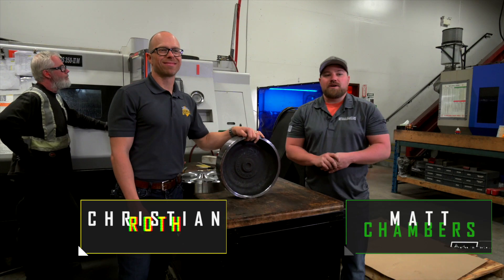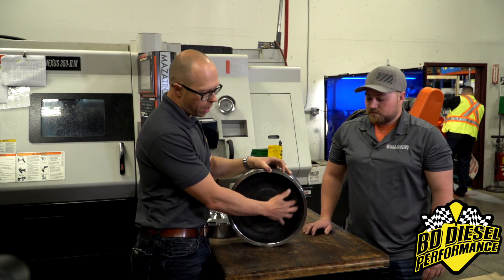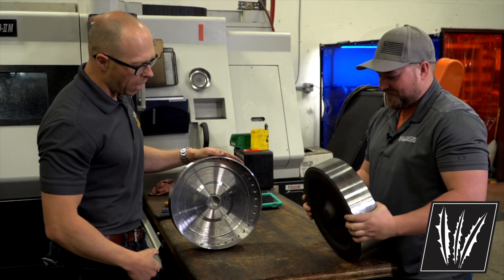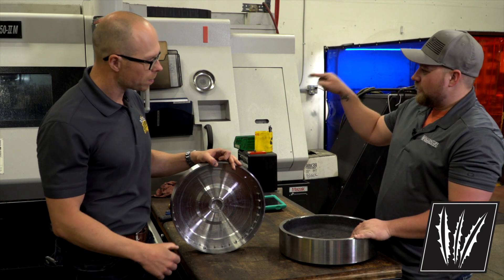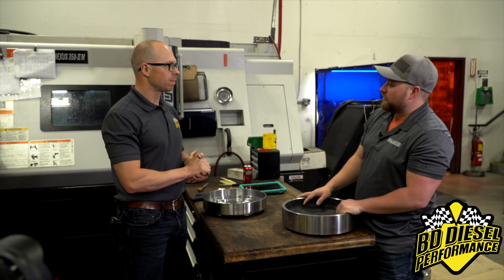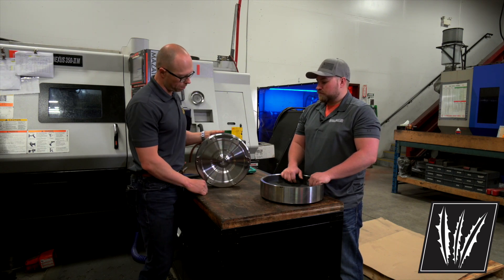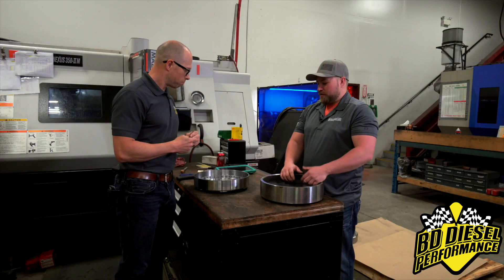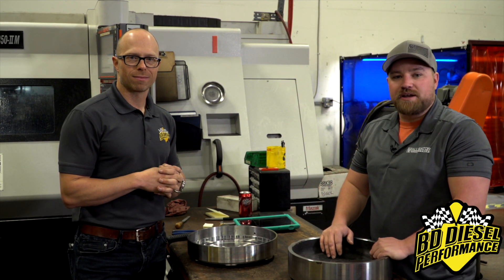Machining Process of a BD Diesel Torque Converter : Part 1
Christian of BD Diesel runs through the machining process from forged raw material to a beautifully machined piece.